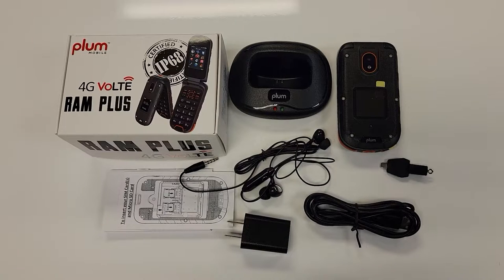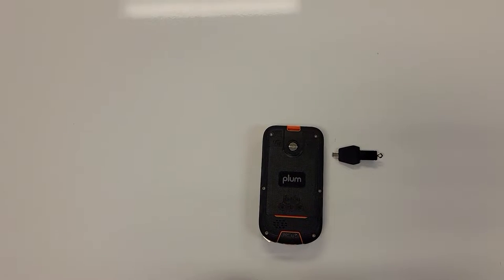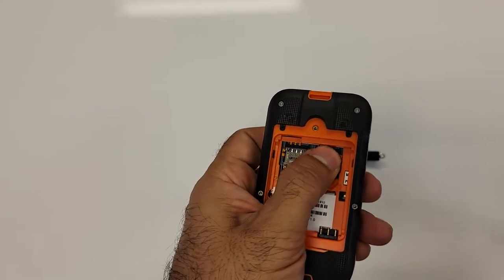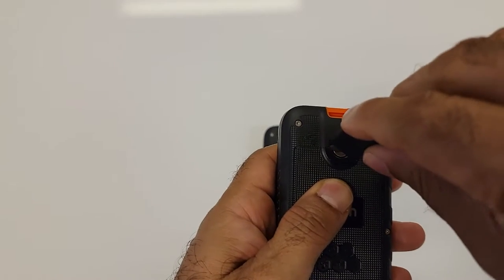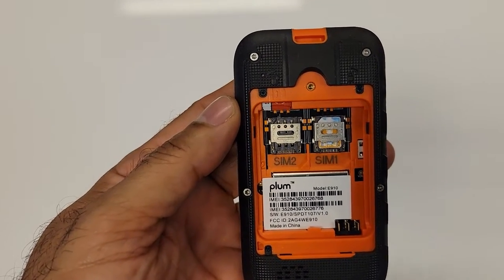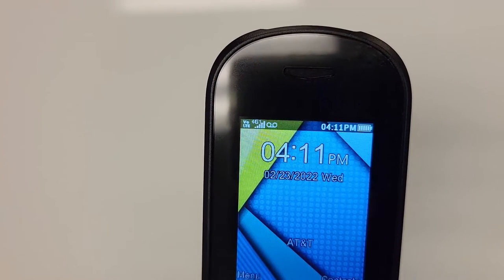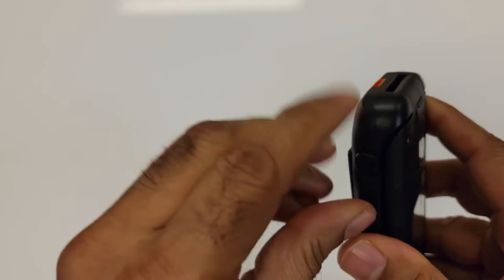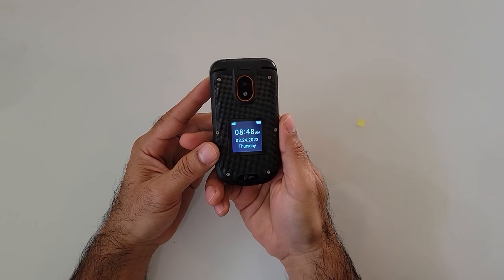Plum Ram PLUS 4G VoLTE how to activate and set up